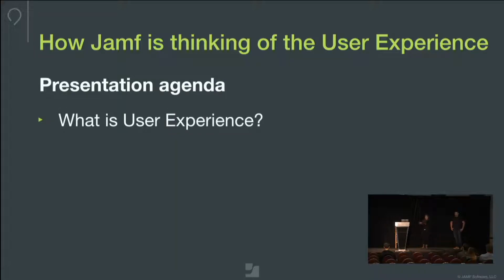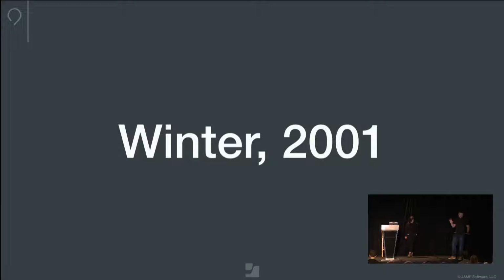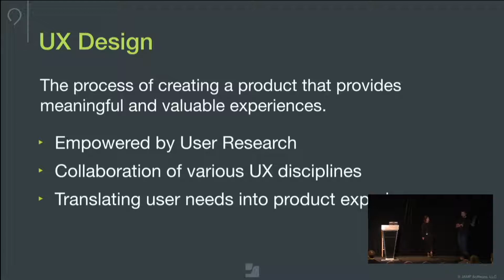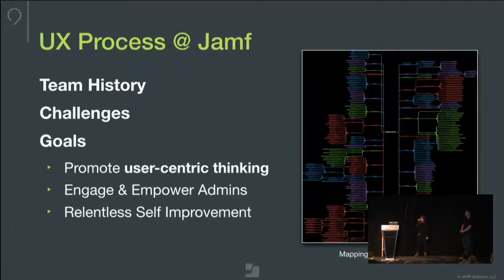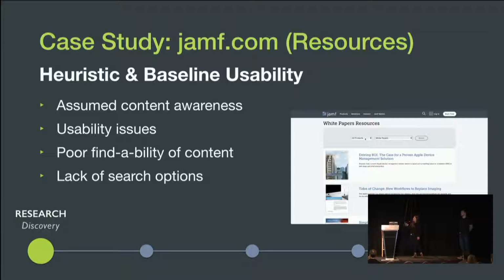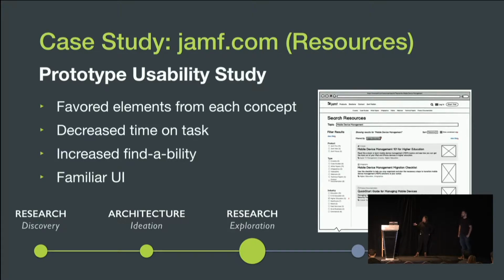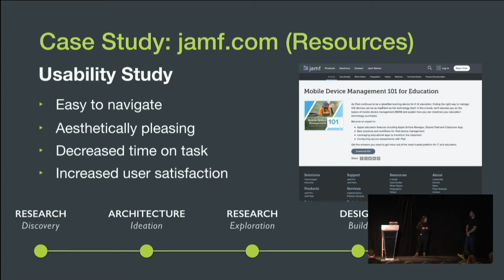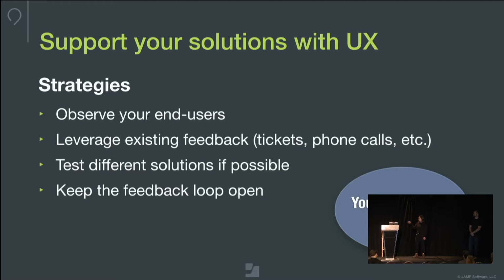How Jamf is Thinking of the User Experience | JNUC 2018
We do nothing without thinking about our users’ experience. Attend this presentation to learn more about Jamf’s UX research, testing and design case studies. We'll talk about our different research methodologies, how we set goals and communicate findings, and why our business is centered around making user-guided choices.